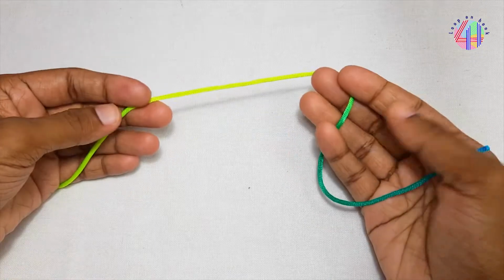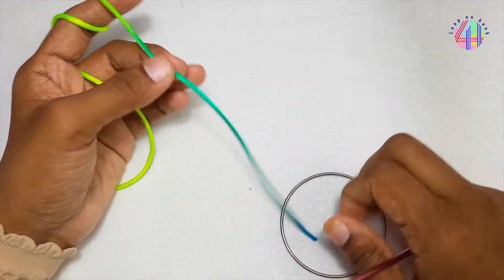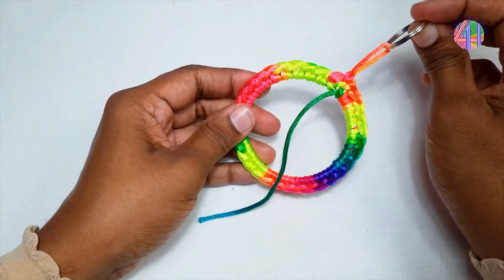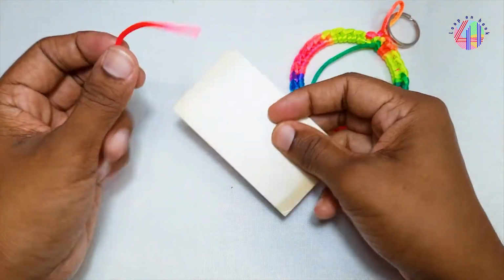Crochet an easy key chain | Quick and easy tutorial for beginners | Loop on hook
Hello! In this video I have made a lovely keychain. Make a unique key chain with your own hands. Hope you’ll like the video.

Please consider that, the names I referred to the stitches in this video are US terms. UK terms differ from the US terms for the same stitches.

loop on hook